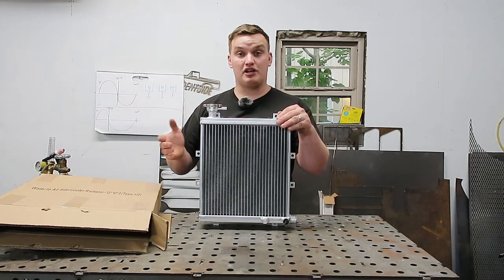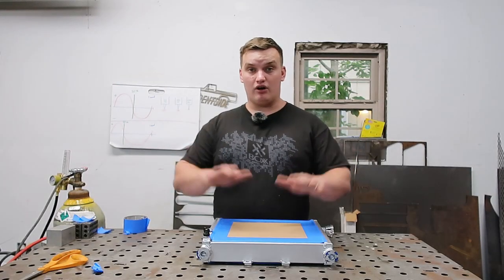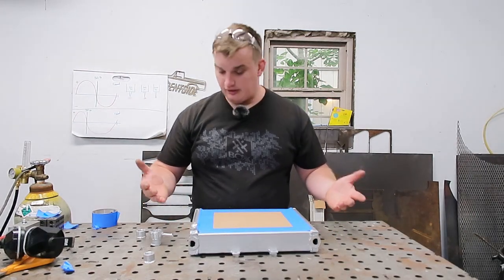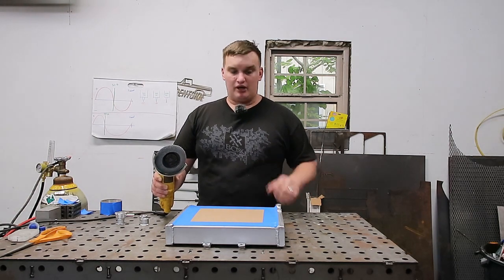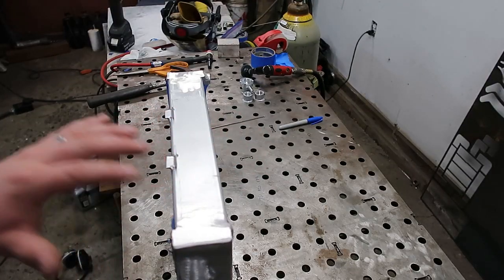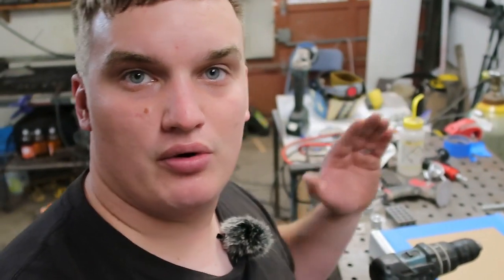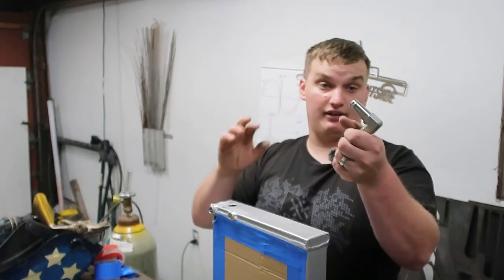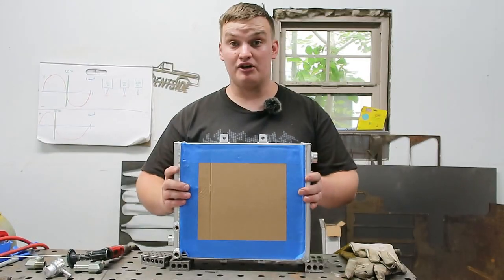Modifying A aluminum radiator (Tig Welding)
Start to finish aluminum radiator modification .

radiator link
Tig welder link ***